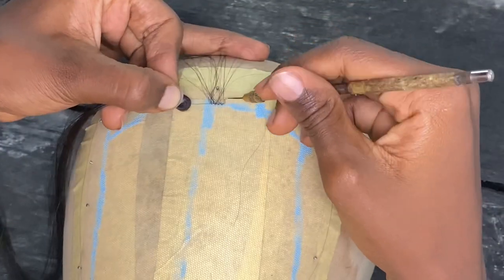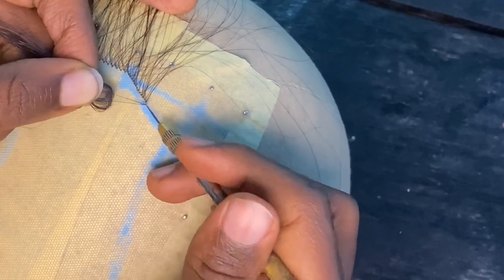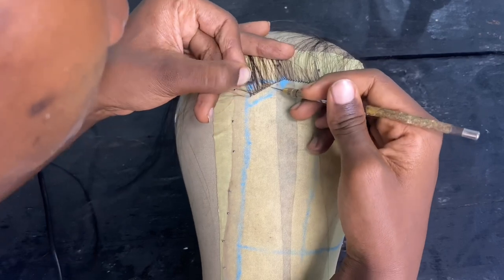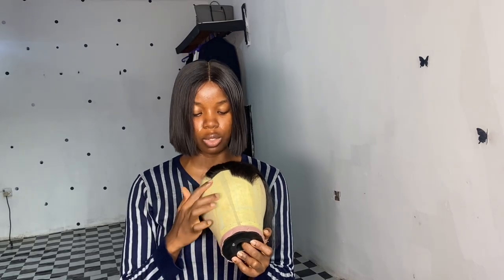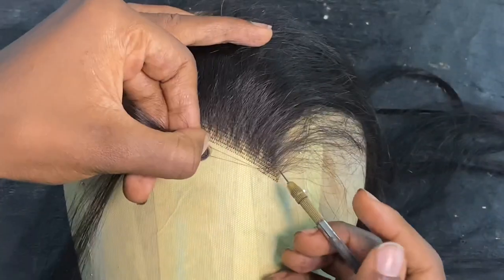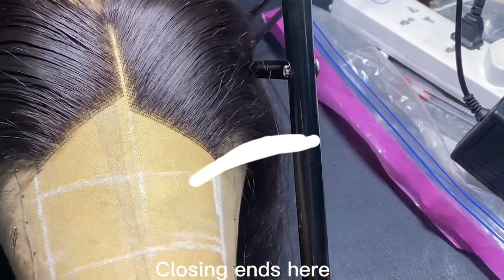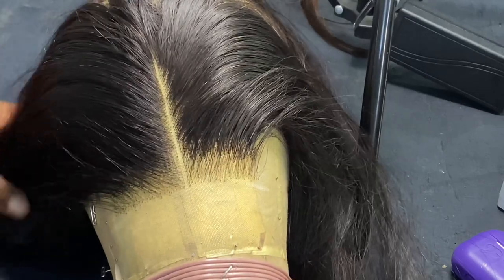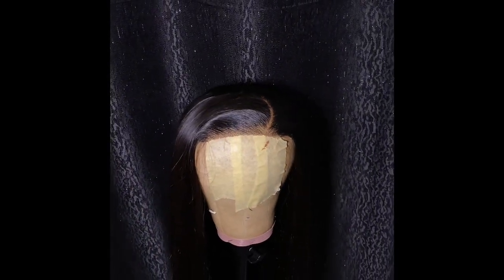How to ventilate a mini frontal: 5by5 closure ventilation with natural hairline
Another very detailed tutorial on closure ventilation but this time specializes on a 4by 5 closure which also counts as a mini frontal as it can be styled as a closure and also as a frontal. As usual, it’s is a detailed and well curated tutorial that’s beginner friendly and explains all you need to know to make a full closure

Other videos on ventilation

Do check them out as they will give you a better understanding of ventilation and all that It entails

Curious to know about me?
Well I am Bawo, a girl on a journey to self discovery. I am currently a 500 level law student of Igbinedion university who is lowkey obsessed with hairs, so expect lots of hair, school and personal contents from me.

Instagram personal page: akaruese_bawo
Instagram business page: bangs_n_scissors
Ticktock handle: bangs_n_scissors

Goal: 1.5k

FAQ
What do I use to film: iPhone 11promax
What app do u use to edit: iMovie and capcut